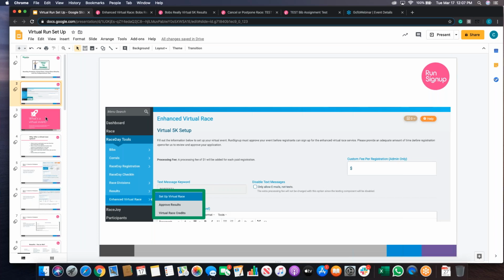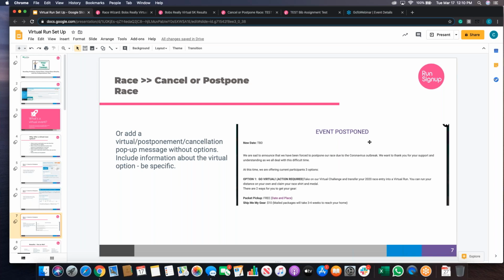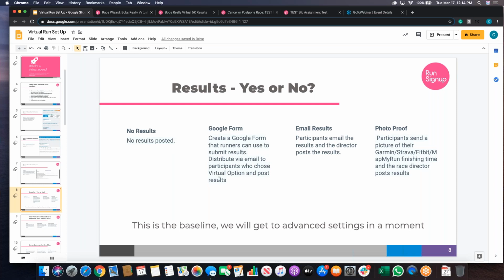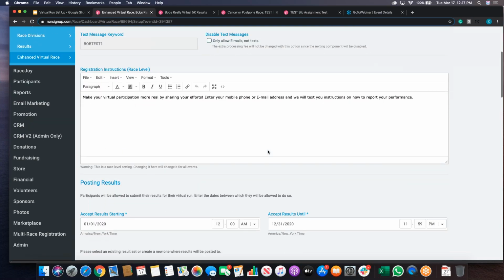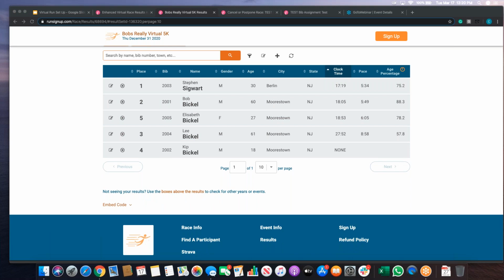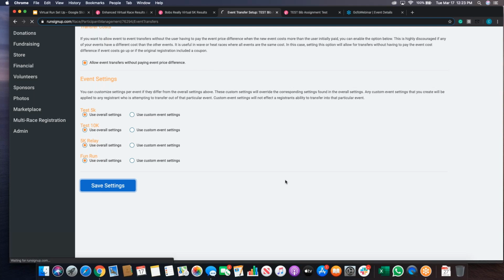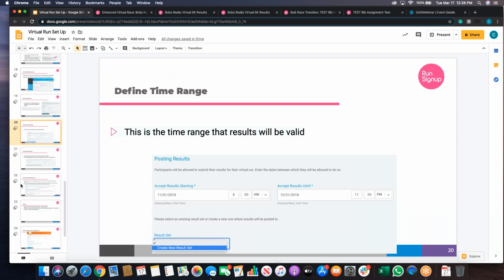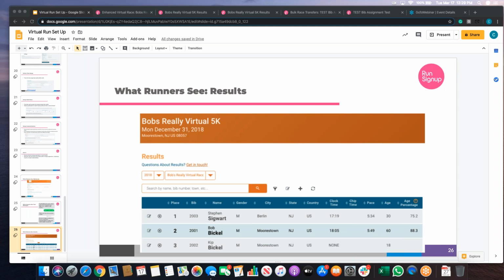Timer Tip Tuesday: Virtual RaceDay Results